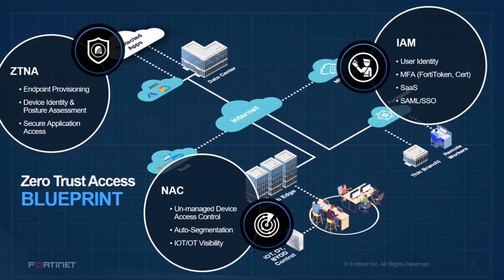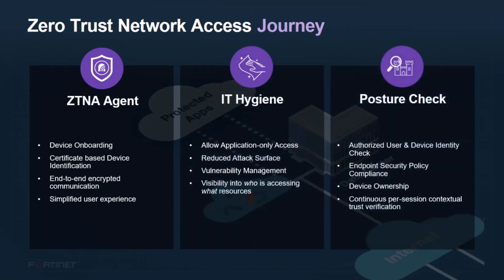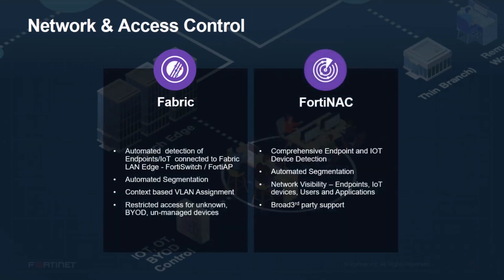Zero Trust Access Blueprint